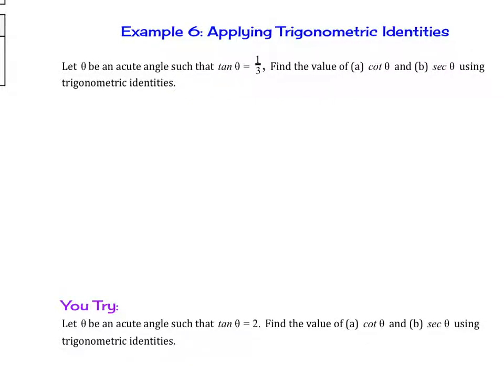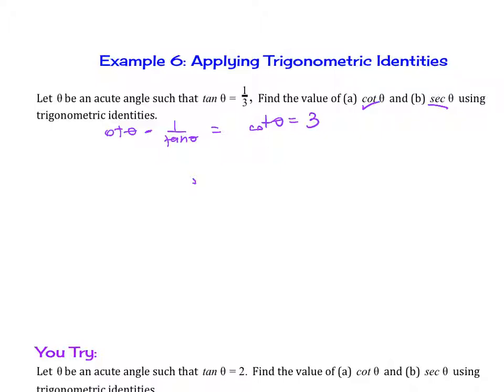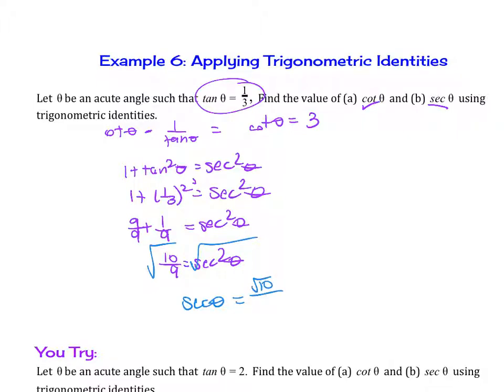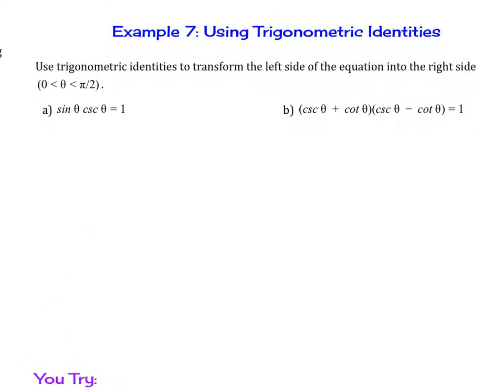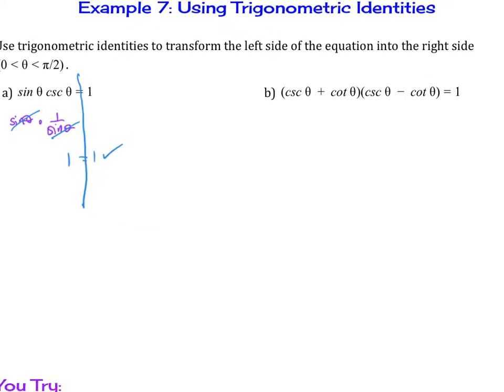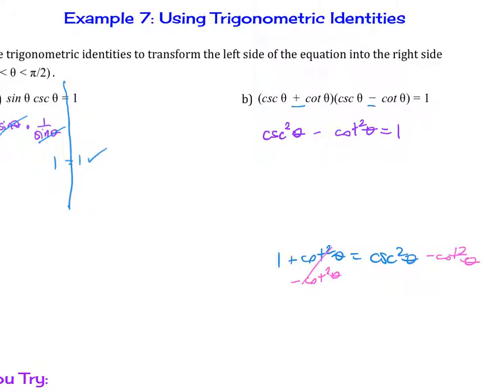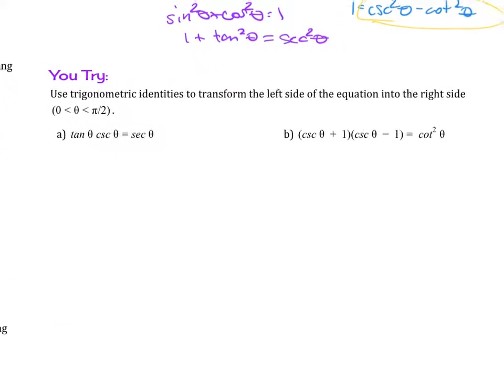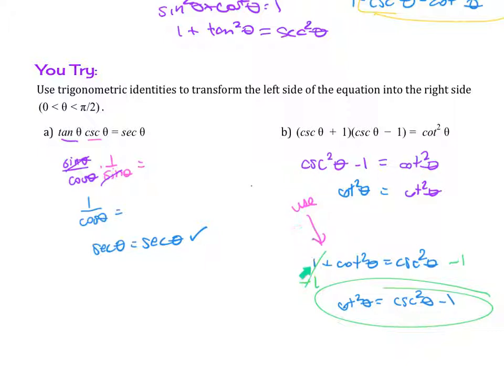4.3 Day 3 Applying Trig Identities